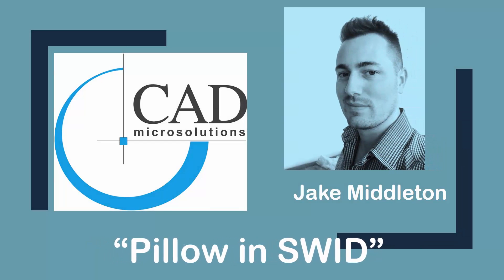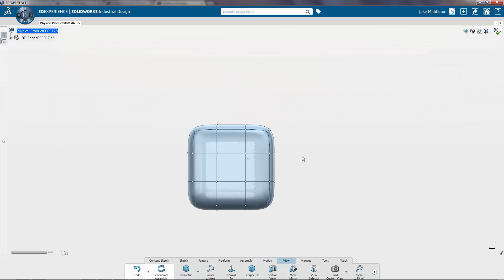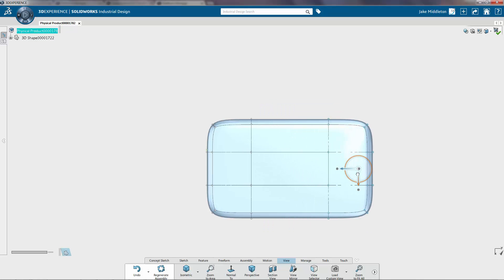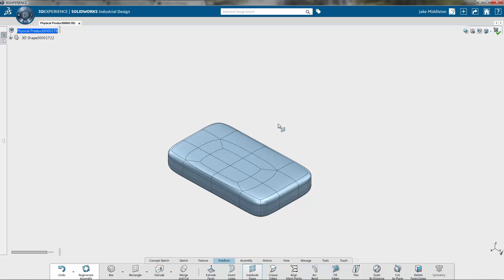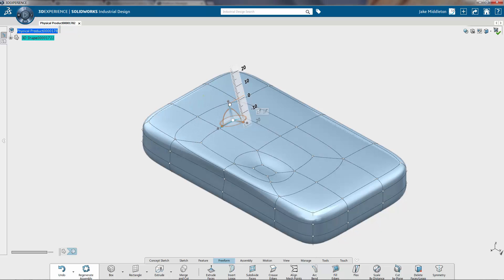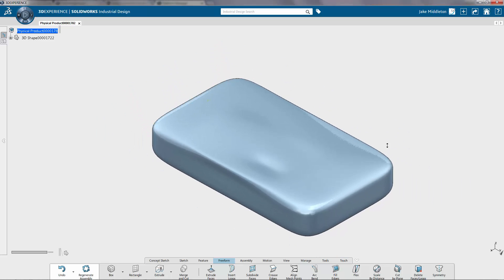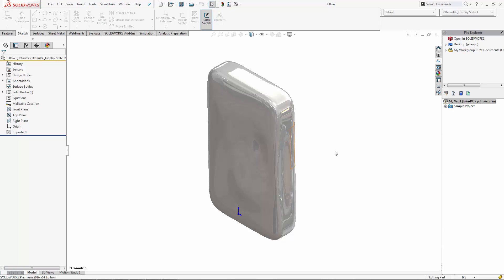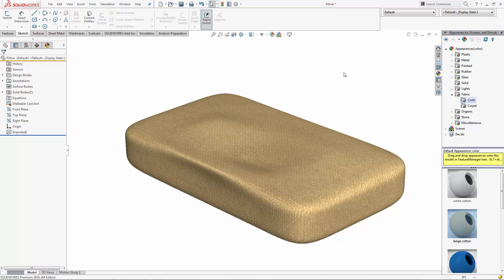SolidWorks Industrial - Making a Pillow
SolidWorks Industrial making a pillow and bringing it into SolidWorks.

By Jake Middleton